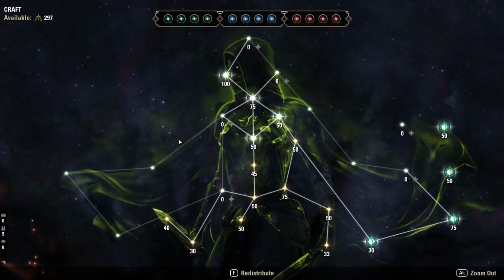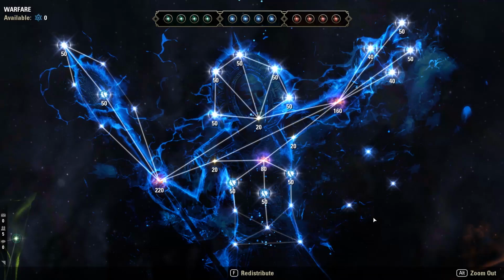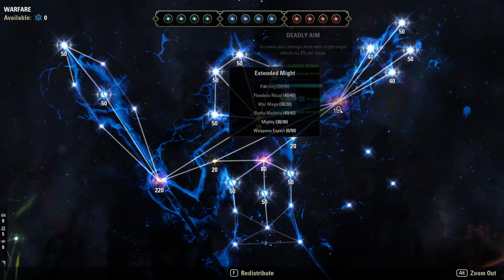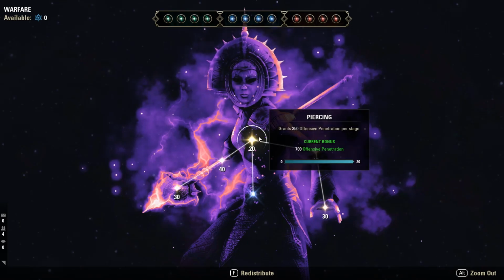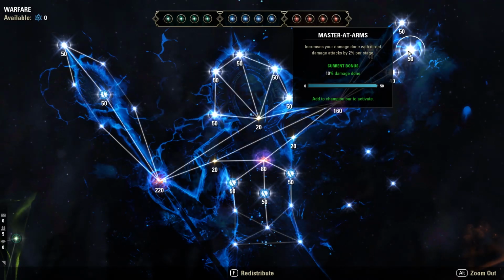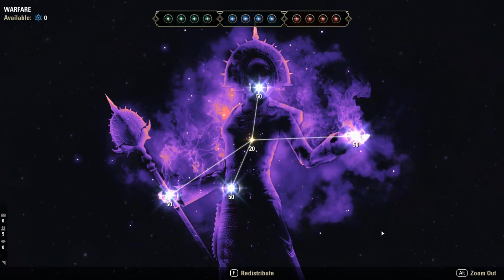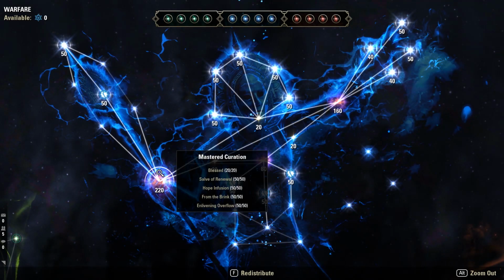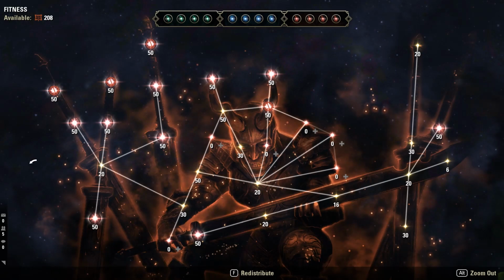Six NEW Warfare Champion Points Slottables + NERFS | The Elder Scrolls Online - Blackwood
In this video from the Week 1 iteration of the Blackwood Public Test Server, we review the Champion Points 2.0 system nerfs, barely one entire patch after its introduction in regards to its vertical progression of power and also the 6 new slottable nodes!

Blondiejoz
Kityn of Doom
Taggedaurora
Zephyrot
Markus L
Wolf M
Ce-Nex
MrPrecise
Zak Wolf
Alywels
Liko
CausticWit75
zot1982
bodfa
Q-kiie (Alex)
Gerwulf67
Seth B
TH
Lee
TechnikalOK
Angela